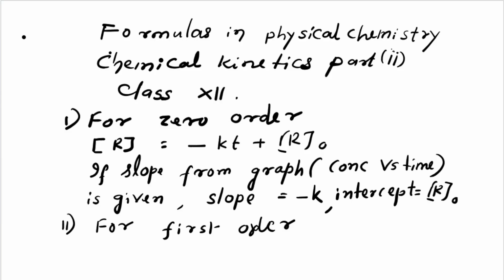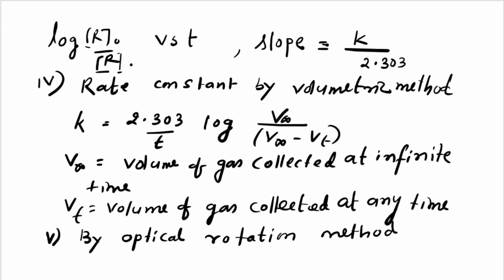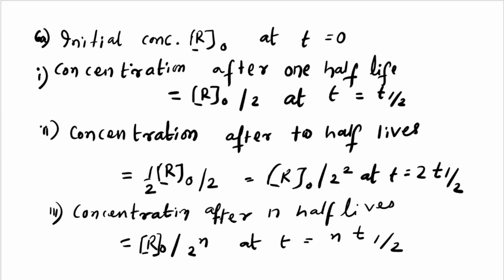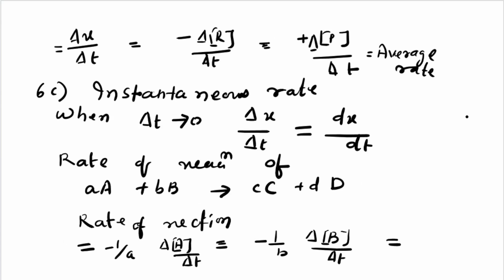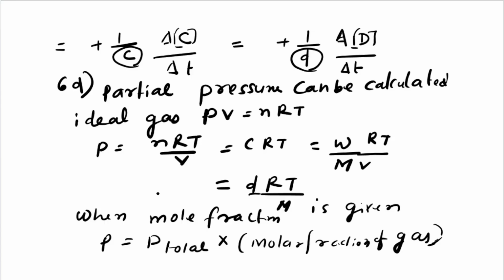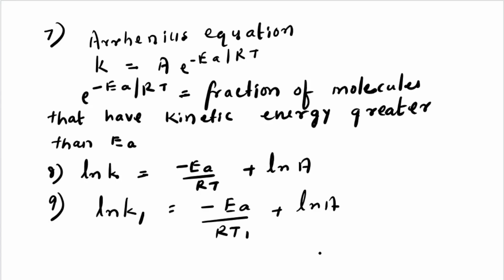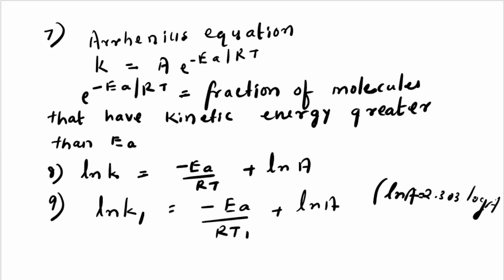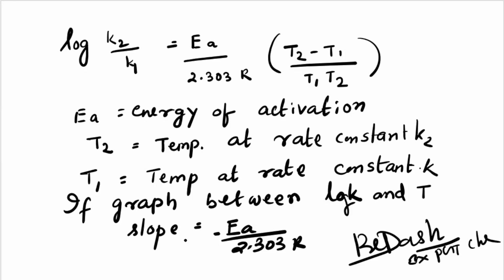FORMULAS IN PHYSICAL CHEMISTRY.CHEMICAL KINETICS.PART-2.CLASS XII. HELPFUL FOR SOLVING PROBLEMS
FORMULAS IN CHEMICAL KINETICS.HELPFUL FOR SOLVING PROBLEMS.IT IS PART-2.AND FOR CLASS XII.